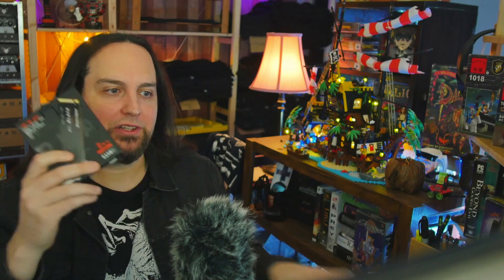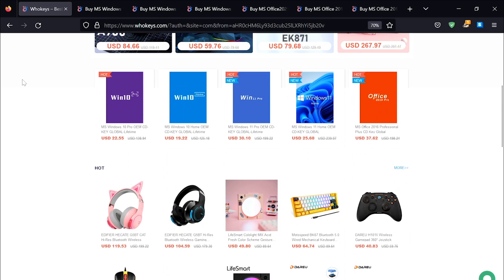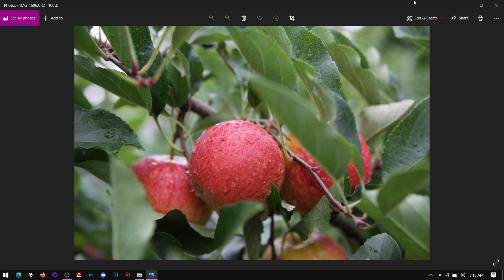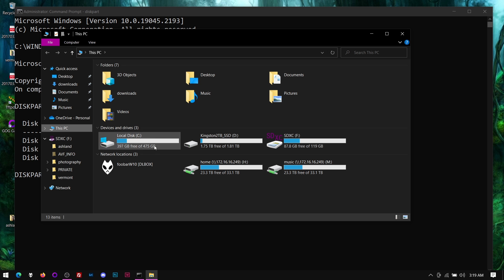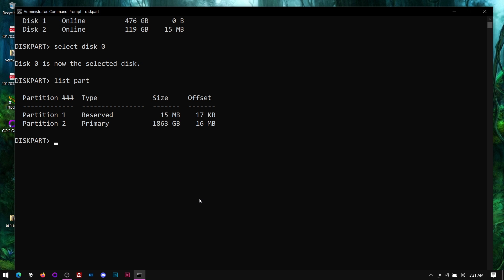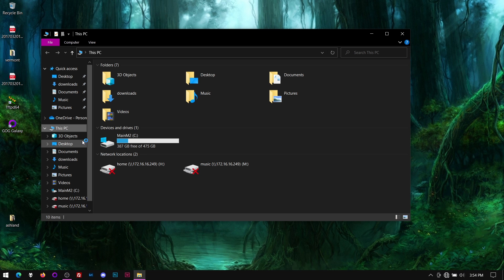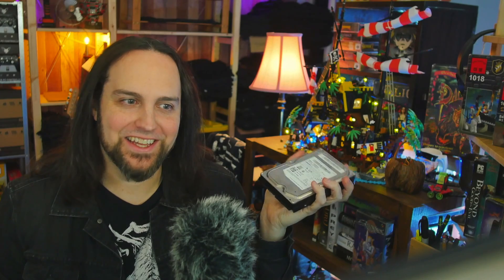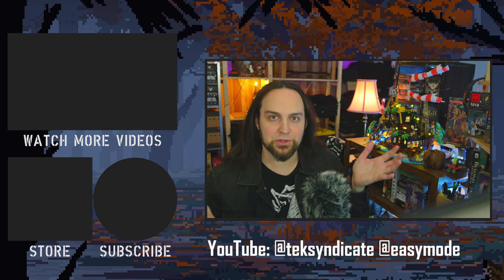Securely Erase Your Hard Drive: The Fast & Easy Way Using Windows CMD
25% code：TS25

We all need to securely erase a drive here and there. On Windows, there's a very simple way to do this. This method will re-write the entire drive with zeros, so that the underlying data is overwritten, and this makes it extremely difficult (usually impossible) to obtain any of the data.

Here are the commands:

1. Open command prompt as administrator
2. Type: diskpart
3. Type: list disk
4. Find the disk you wish to erase on the list
5. Type: select disk and then the disk number
6. Type: clean all
7. Wait several hours until it is finished

TOS:

Intro: 00:00
Whokeys ad: 01:00
Tutorial Instructions Begin: 2:21
How To Tell Which Drive to Clean: 2:50
Select and Clean Your Drive: 3:55
What to do Once it is Finished: 4:54
Check out @easymode 6:50